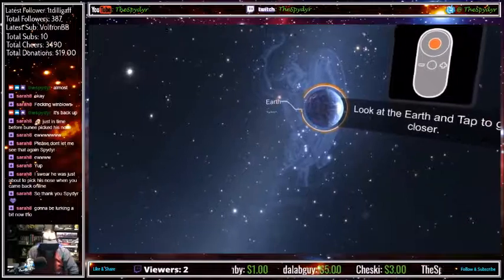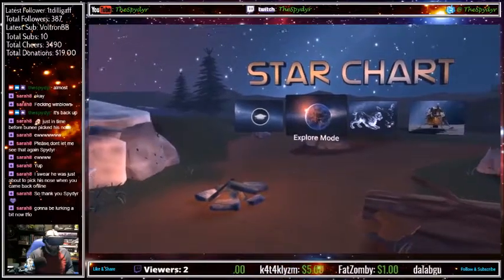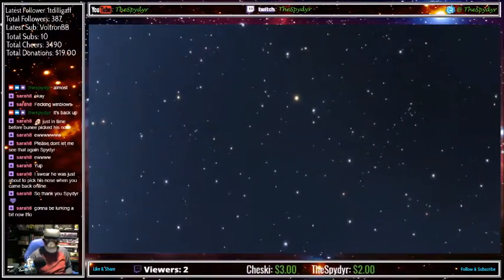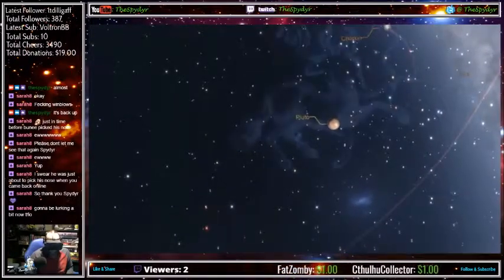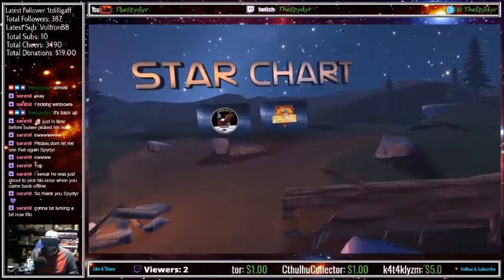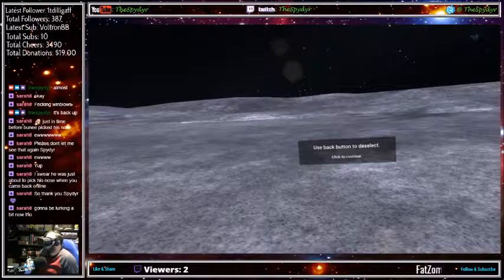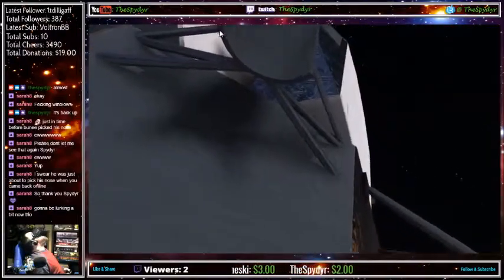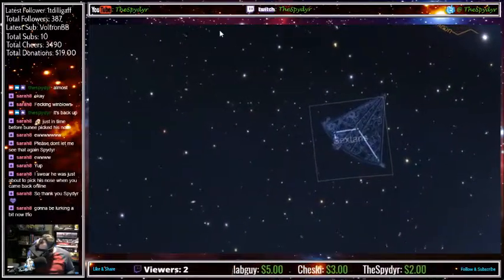Star Chart First Look in the RIFT Full VR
In this short video, I do a nice little run-through of Star Chart with my new 1080 Ti. This isn't really a game, but more of an immersive experience to give the user an ideal how the solar system is set-up.